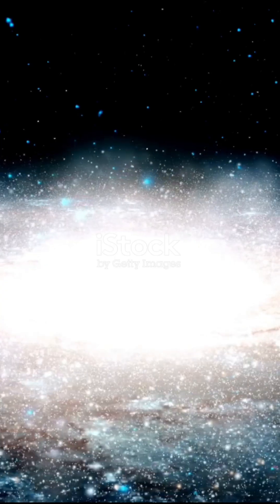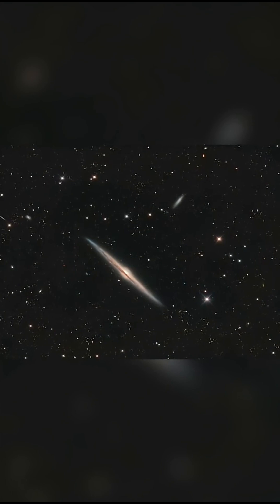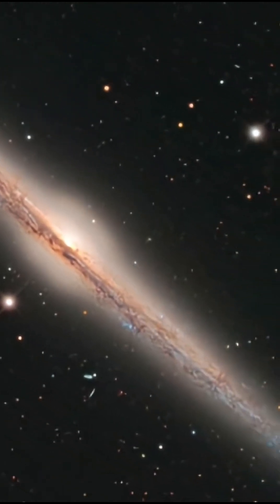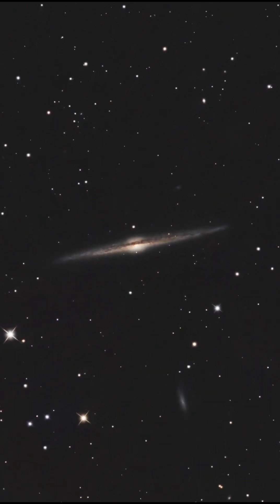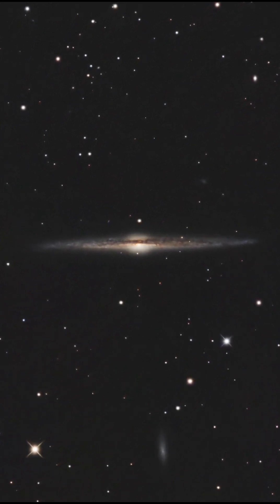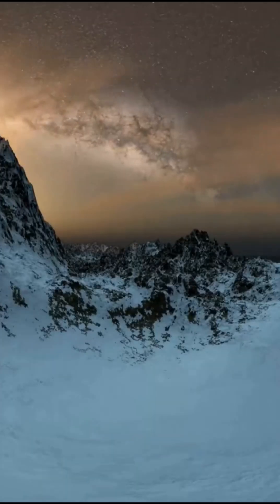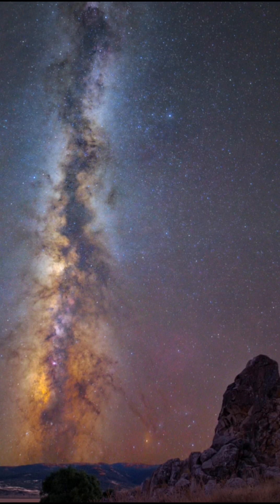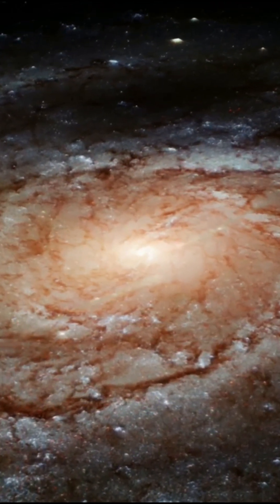The Needle Galaxy That Defies Reality!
A galaxy that looks like a glowing needle cutting through space? Meet NGC 4565, the Needle Galaxy. In this video, we explore one of the most stunning edge-on spiral galaxies ever discovered, why astronomers study it to understand the Milky Way, and what makes its structure so rare and fascinating.

If you love space facts, deep space discoveries, and mind-blowing astronomy, this is one cosmic story you don’t want to miss.

ngc4565 -the needle galaxy
the needle galaxy
galaxy ngc 4565
needle galaxy
list of galaxy in the universe
the galaxy is andromeda
history of the galaxy s
guardians of the galaxy
ngc 4565 radio halo
ngc 4565 halo
the sleeping giant ngc
ngc 4565
farthest known galaxy
farthest galaxy
galaxy revealed
ngc891 spiral galaxy
needlegalaxy
pinwheel galaxy
galaxy merger
tadpole galaxy
unveiling the enigmatic splendor
sombrero galaxy
galaxy mysteries
galaxy collision
triangulum galaxy
most remote galaxy